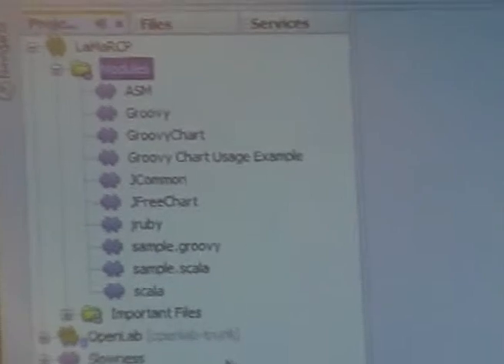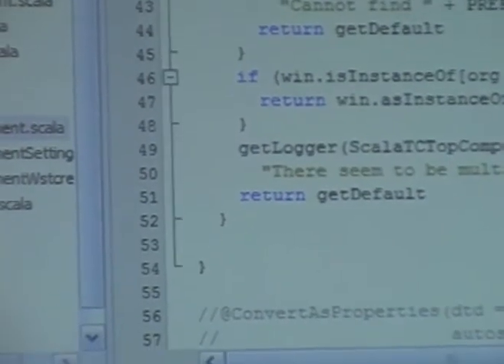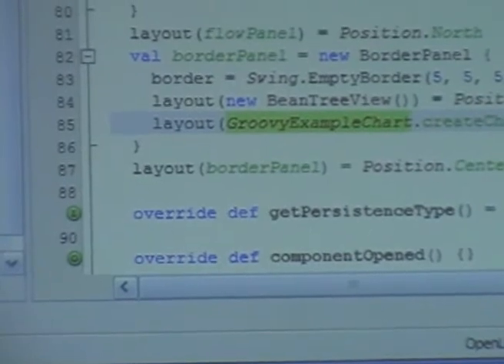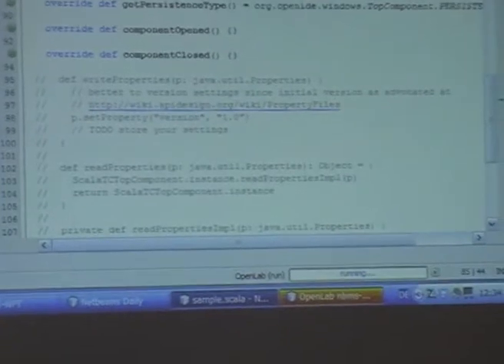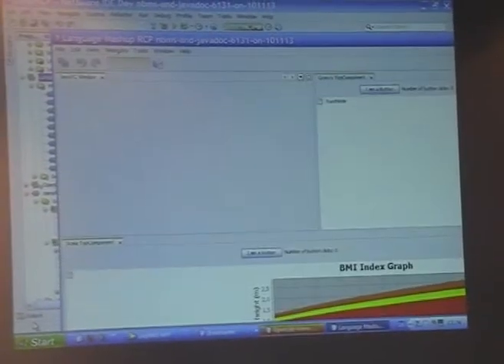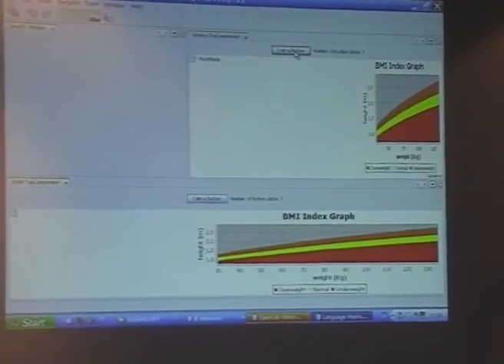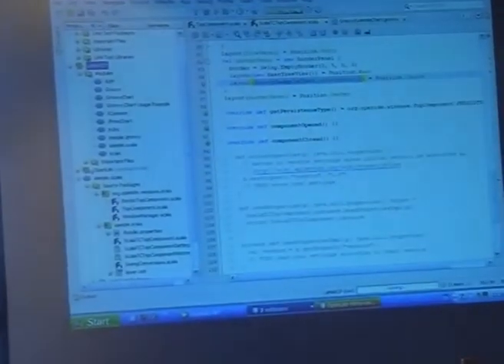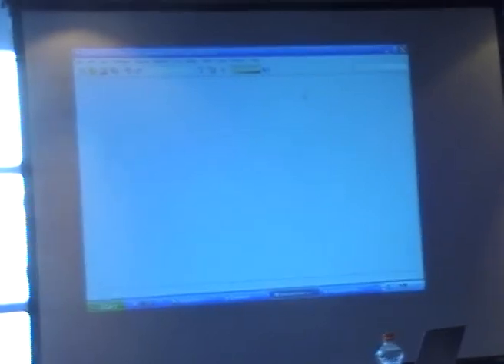NetBeans Platform Language Mashup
At Devoxx 2010, in Antwerp, Belgium, Sven Reimers shows off Groovy, Scala, and JRuby integration within a Swing application based on the NetBeans Platform.